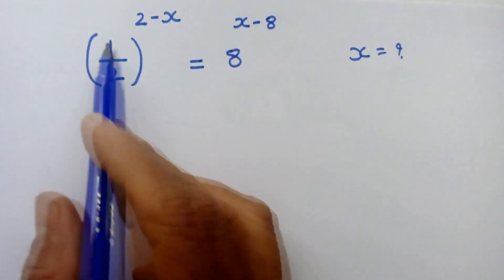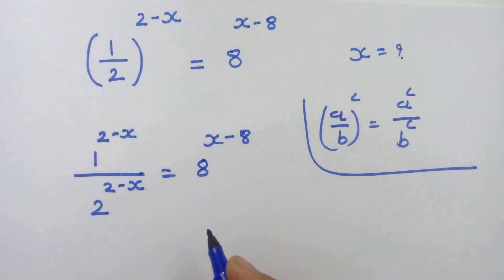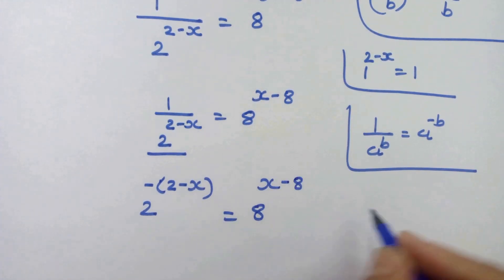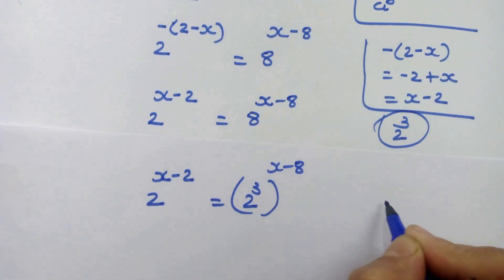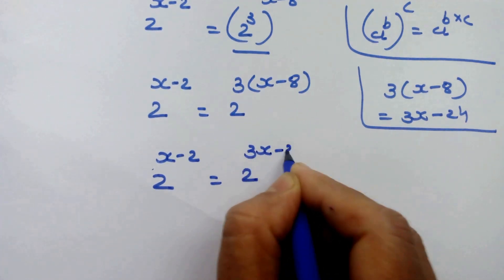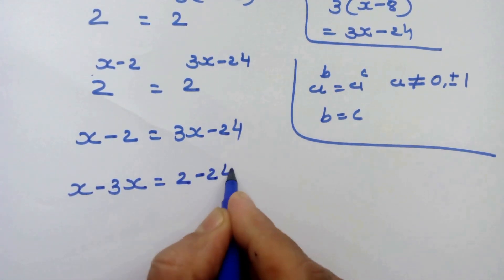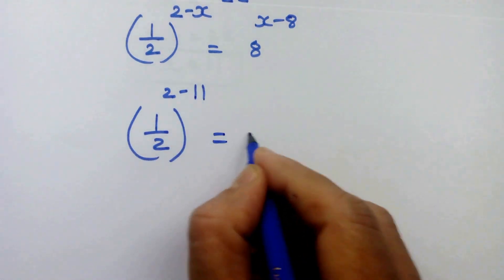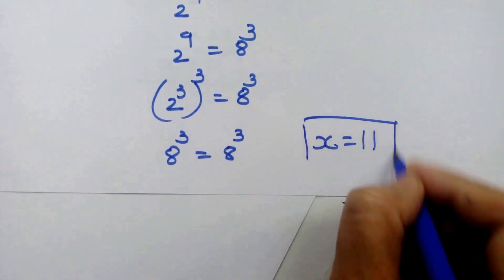Nice exponential equation : (1/2)^(2-x)=8^(x-8)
Here is one tricky exponential equation, first observe the equation and think for possibilities,
or just follow the video,